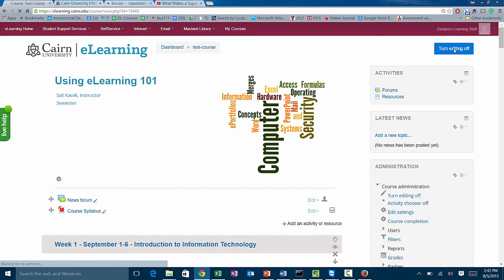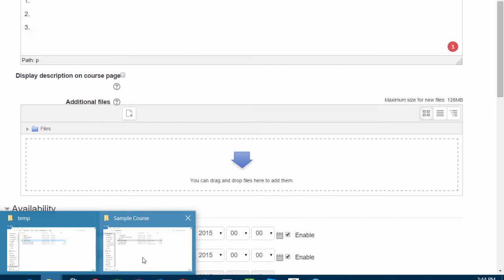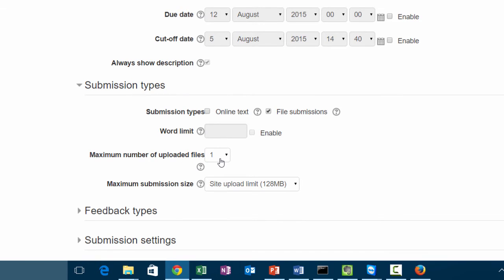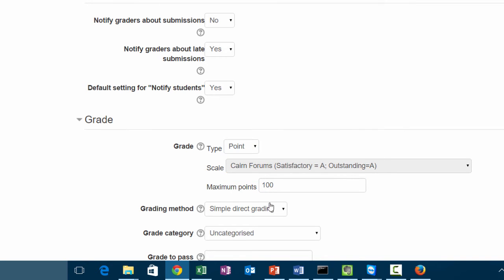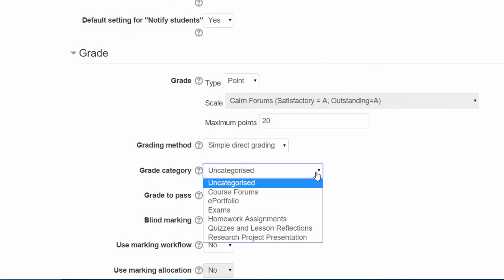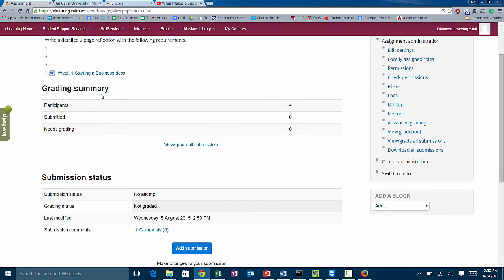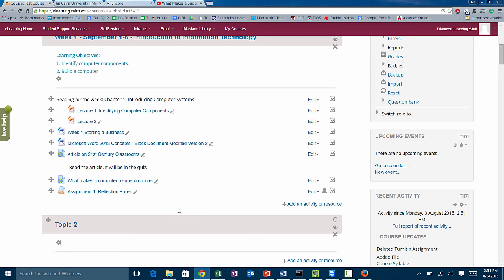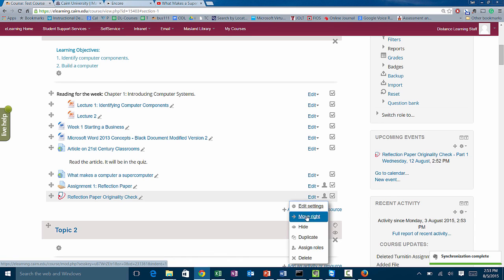Moodle™ Software Platform 2.9: Creating and Configuring Assignments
An easy to follow step-by-step faculty tutorial outlining how to use Moodle™ Software Platform and particularly how to create and configure assignments in Moodle™ Software Platform. Learn Moodle™ Software Platform in an easy way: Concepts based. Easy to understand. Try it now. You will not be disappointed and also spread the word.

Create an assignment in Moodle™ Software Platform 2.9
Define assignment parameters in Moodle™ Software Platform
Configure an assignment in Moodle™ Software Platform
Grading assignments in Moodle™ Software Platform
Faculty tutorial on Moodle™ Software Platformassignments.